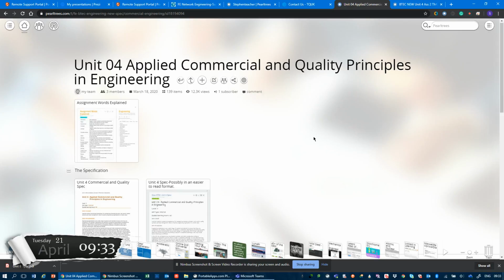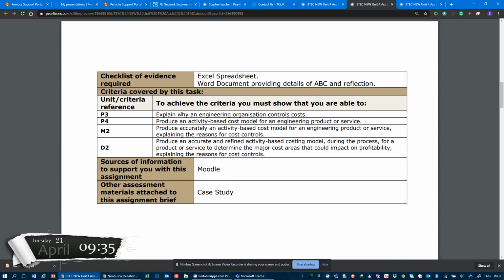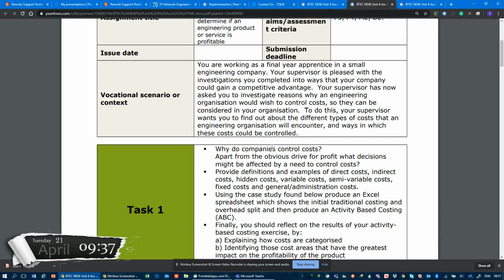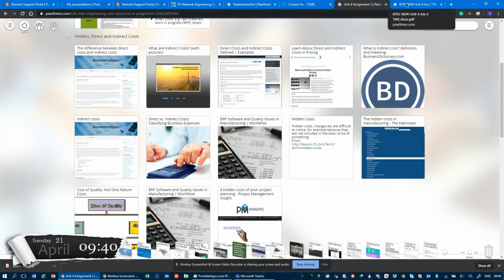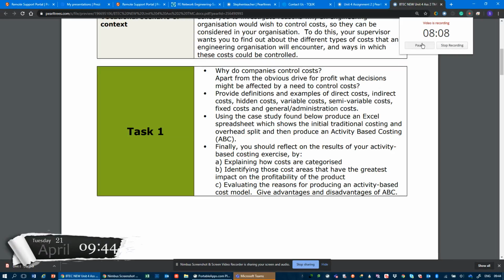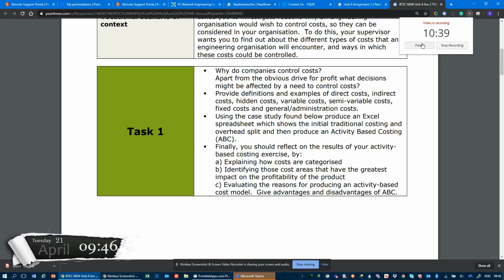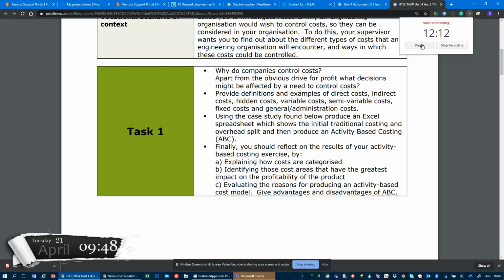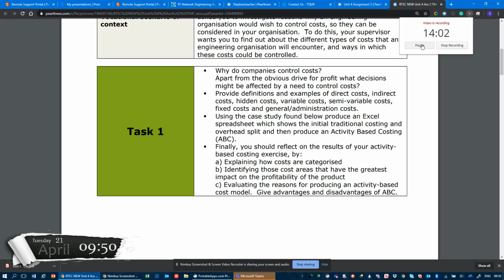Unit 4, Assignment 2, Lesson 1, Costs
A quick introduction to the second assignment and setting the first task to work towards it.